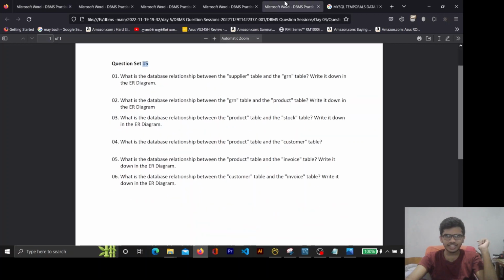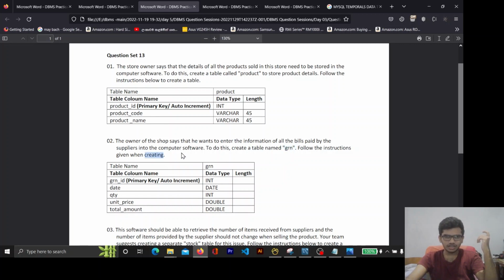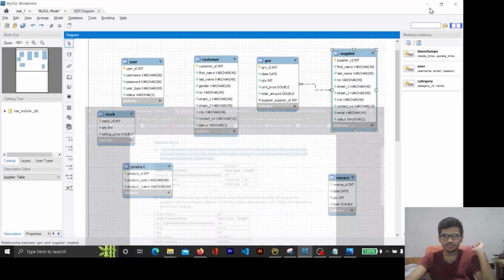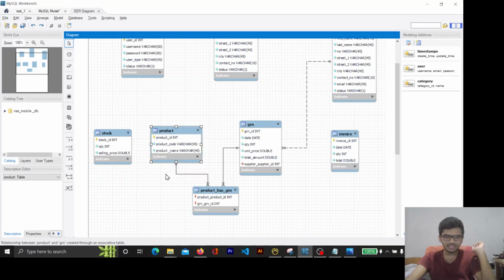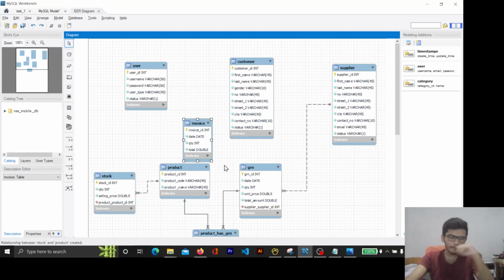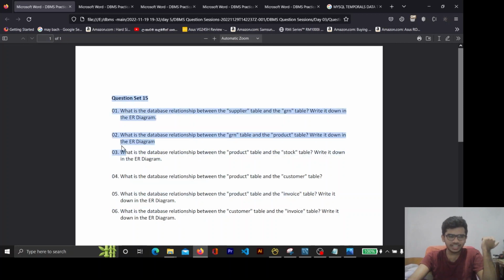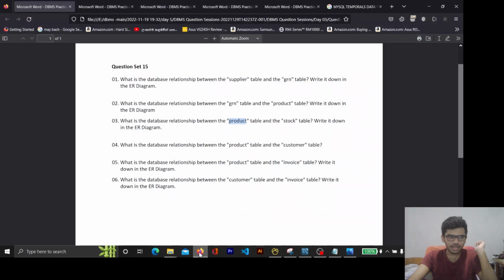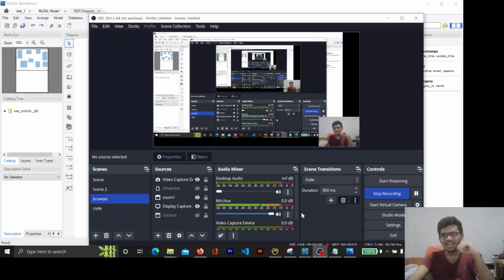Explain how to create a Relationship from the tables created as mentioned in the problem....